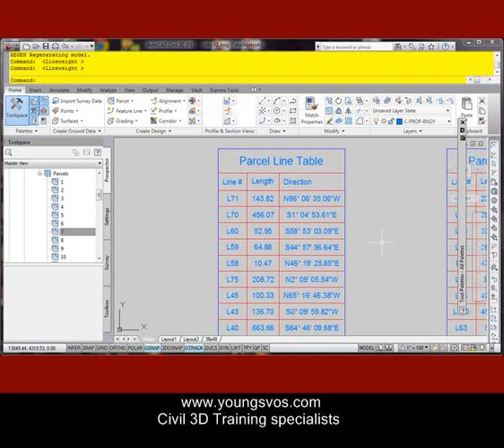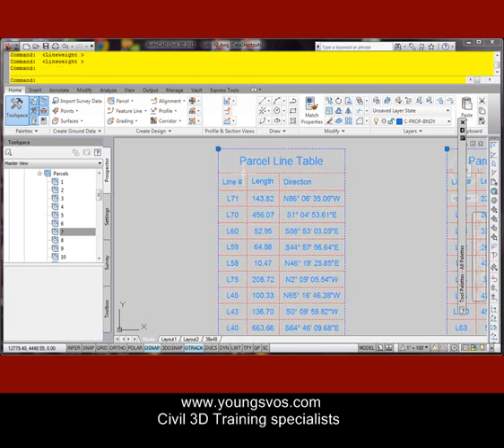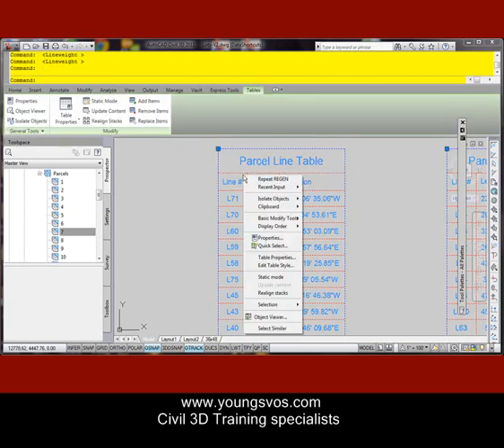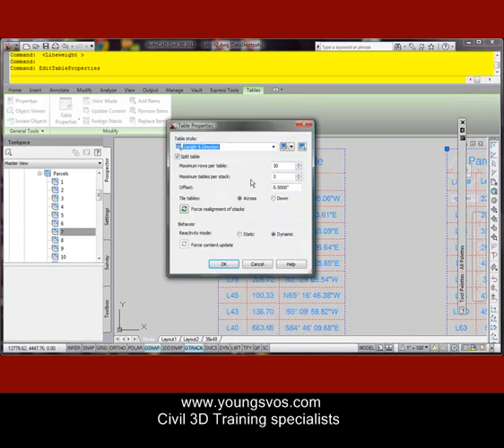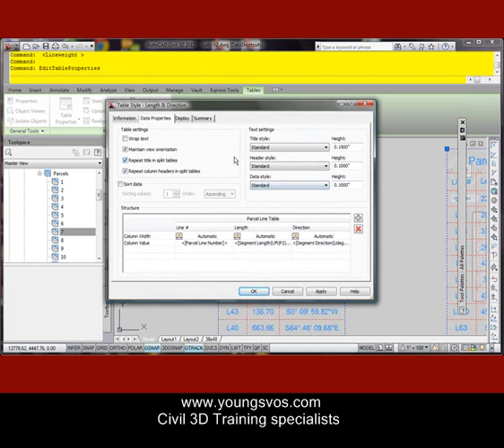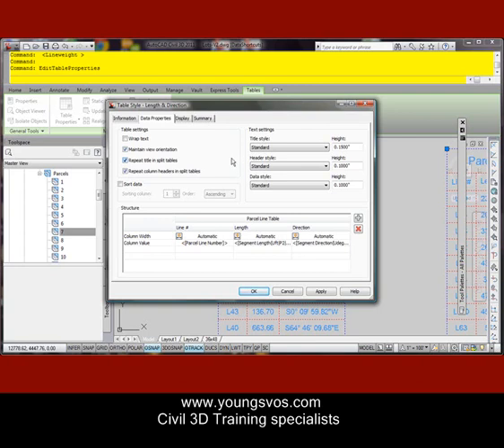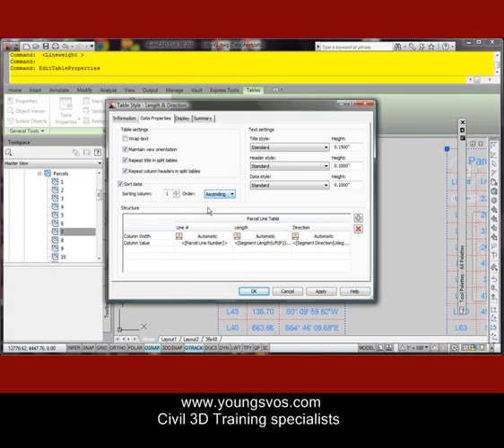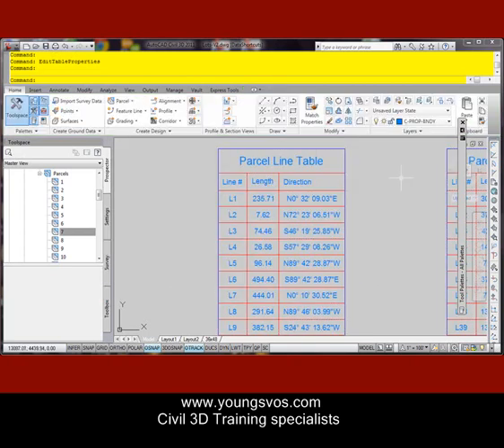Civil 3D Line/Curve Table Numbering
Ever had a Line/Curve table out of order when it comes to numbering?  We show you how to solve this "hidden" problem easitly in this video.   and see the many other ways we can make Civil 3D easier to swallow.